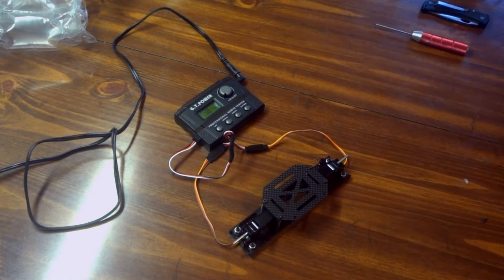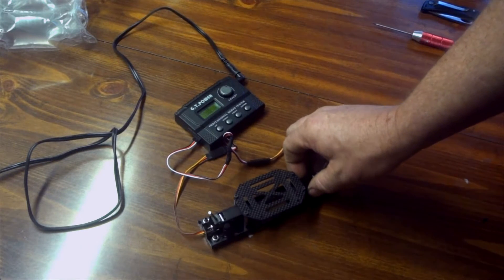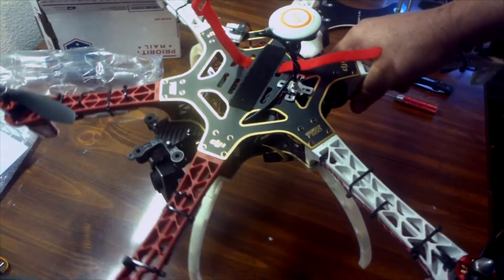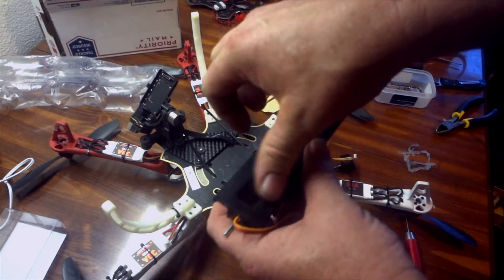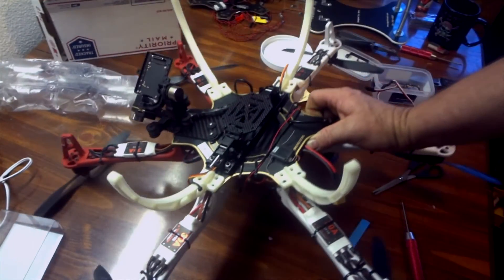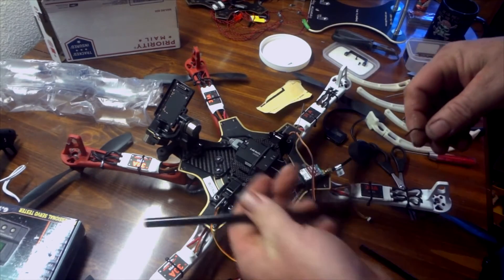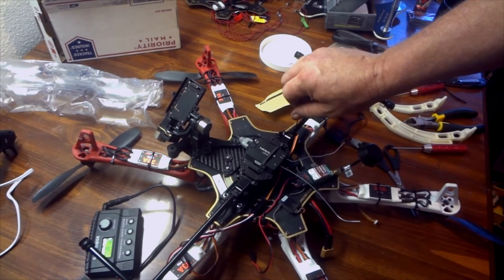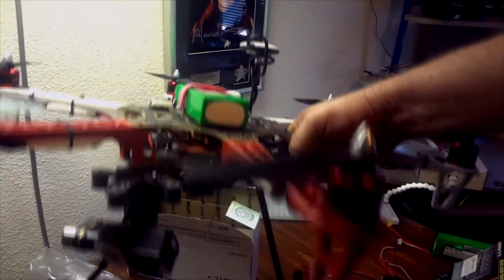F550 Small size Alloy Metal-Multi Rotor Electric RetractSystem Installation.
This is a video of how I installed the Hobby King Small size Alloy Metal-Multi Rotor Electric RetractSystem on my DJI Flame Wheel F550.  The installation was fairly simple, and I didn't have to do any sort of drilling into the frame.  Though that is an option especially if your just putting your Multi-Rotor together.

If your installing these retracts on a different model this video might also help give you some ideas on how to install them on your multi-rotor as well.

Here is the link to the retracts, I bought them from the US West warehouse.  The price was right, now lets just hope that the quality is right as well.

Note:  I said in this video that the internal parts were plastic, but today I discovered that it's all metal internally.

Note:  These are also called
Quanum 450 Class Retract System, on the Hobby King international warehouse.